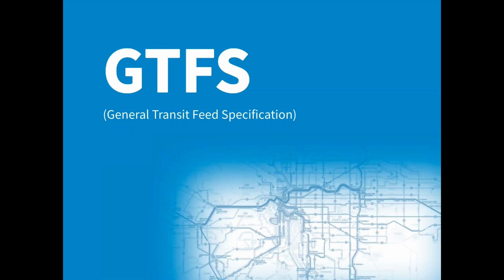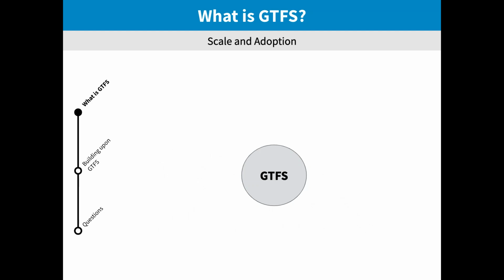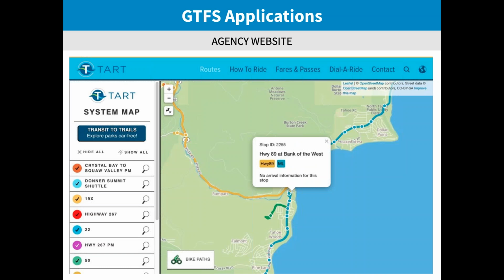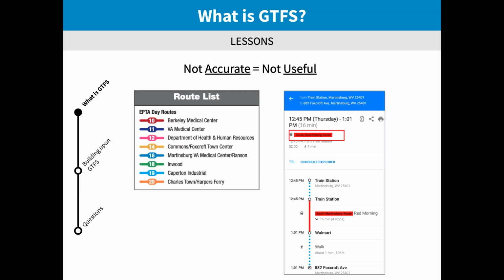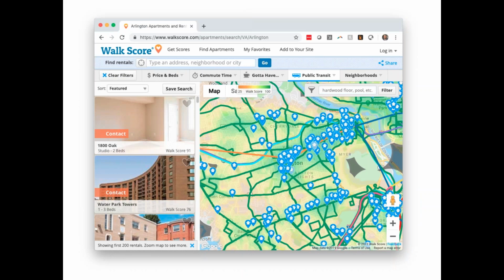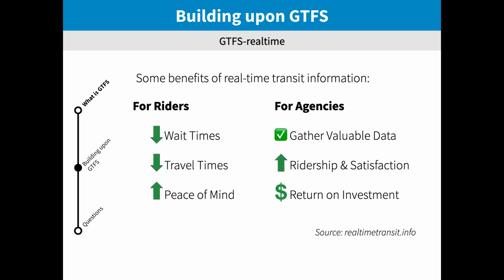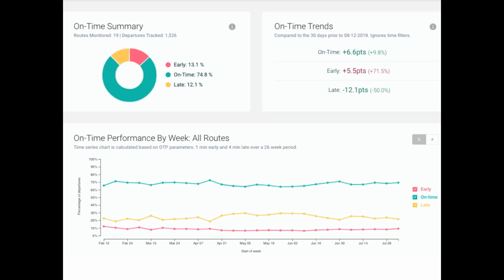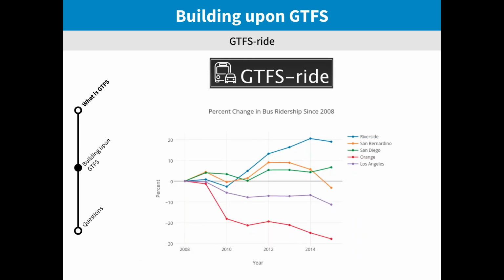GTFS – How it Can Work for Your Transit Agency and Your Community